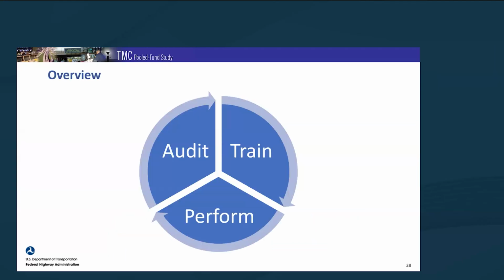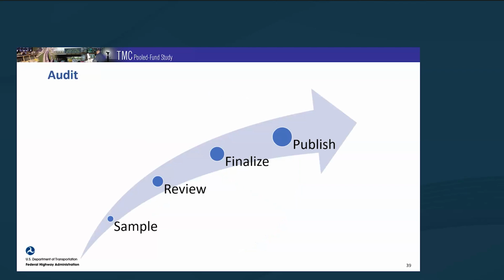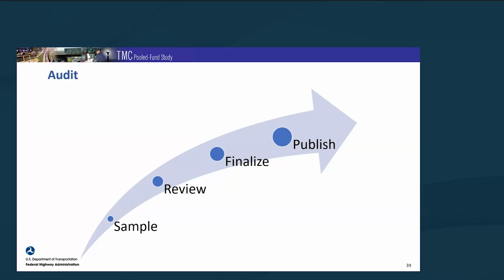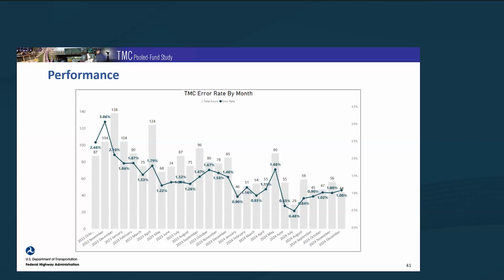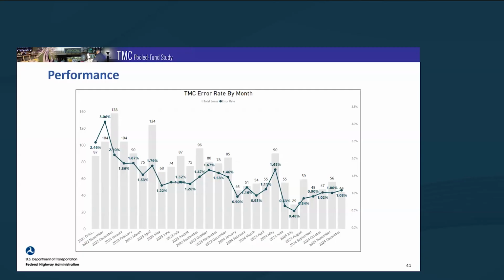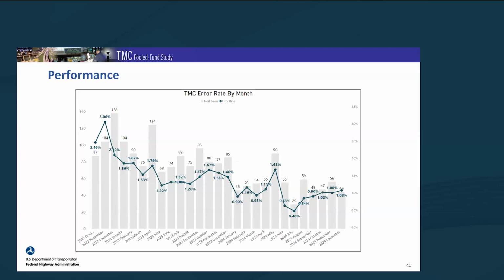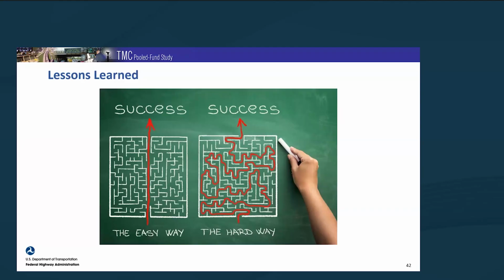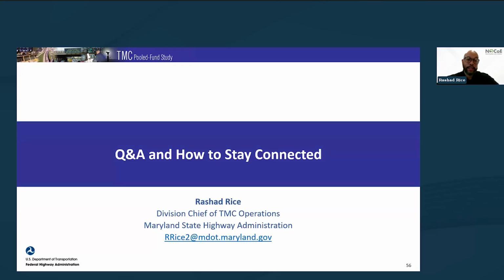TMS Emerging Topics Series: TMC Operator Performance - Iowa DOT (Presentation)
This webinar presents issues to consider in support of quantifying, assessing, and reviewing the performance of TMC operators. This webinar also explores performance measures, data collection needs, methodologies for measuring performance, after action reviews, systemic reviews (e.g., regular process, sampling and status updates), and tracking (e.g., dashboards, reports) of TMC operator performance.

This webinar is part of the Traffic Management Center (TMC) Pooled Fund Study (PFS) project and a part of an ongoing webinar series to share information on emerging TMS topics which is being co-sponsored by the National Operations Center of Excellence (NOCoE), TMC PFS, and FHWA (Office of Operations and the Office of Safety and Operations Research and Development).

Speakers:
Rashad Rice (Maryland State Highway Administration) – Moderator
Les Jacobson (WSP) – Presenter
Ashley Hochberger (Iowa DOT) – Presenter
Ryan Reviere (Louisiana DOTD) and MaryAnn Nickles (Serco) – Presenter
Rebecca Klein (Wisconsin DOT) and Scott Nauman (AECOM) – Presenter